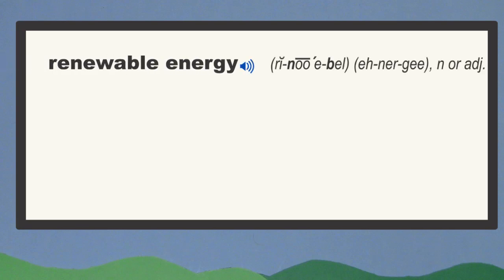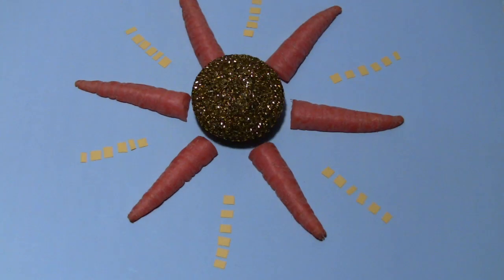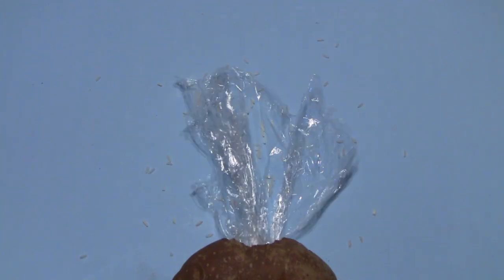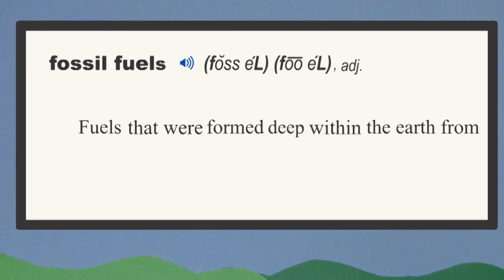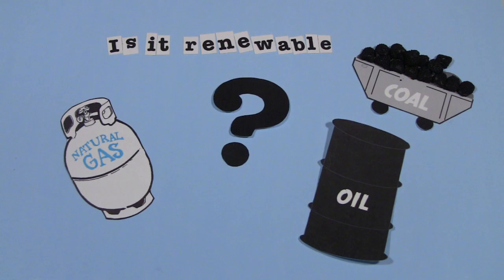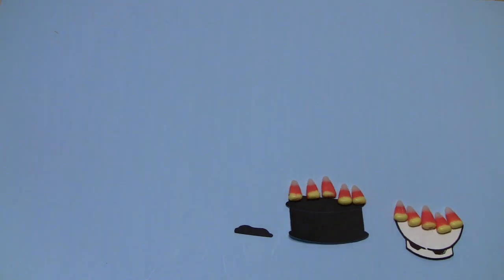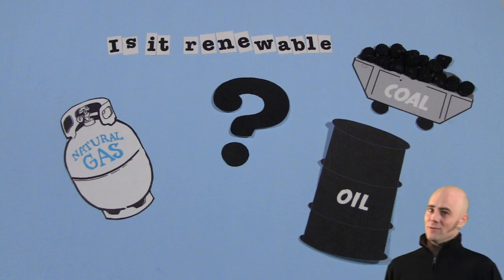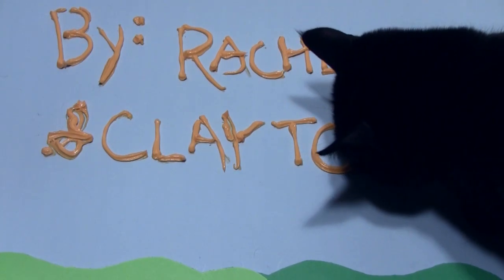Stop Motion Film: Renewable vs NonRenewable Energy Sources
This quick stop motion film asks & answers the question what makes an energy source renewable or nonrenewable.  The material was originally made for middle school students learning about energy.